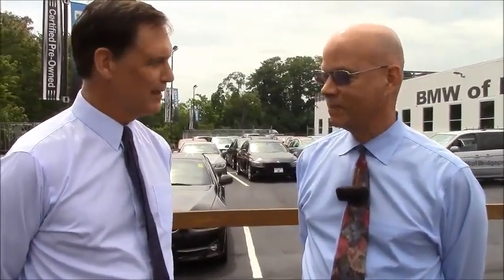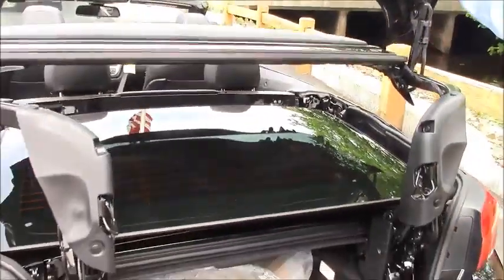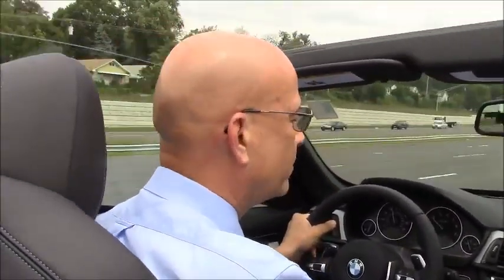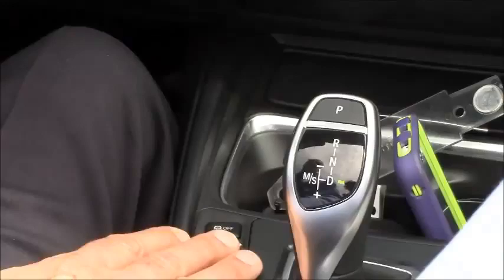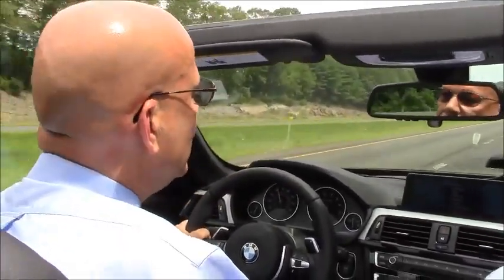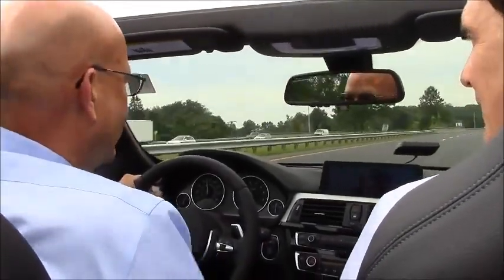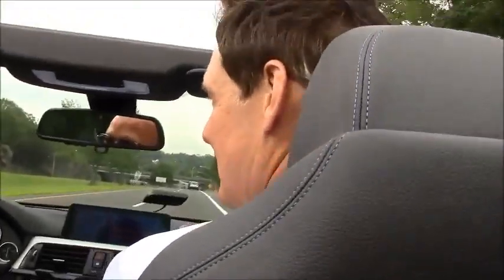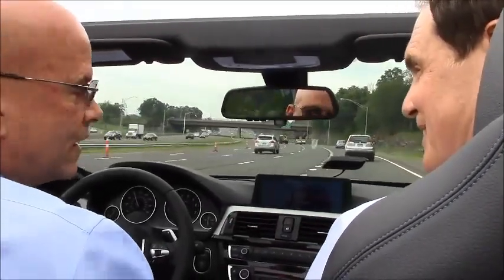2015 BMW 435i xDrive Convertible Test Drive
Watch our BMW Genius take the 2015 435i xDrive Convertible All Wheel Drive out on a test drive, and see how it beats our competition (Audi S5). BMW of Bridgeport - your CT BMW dealer.